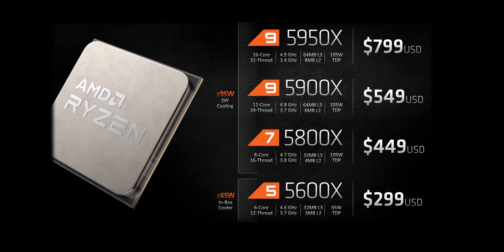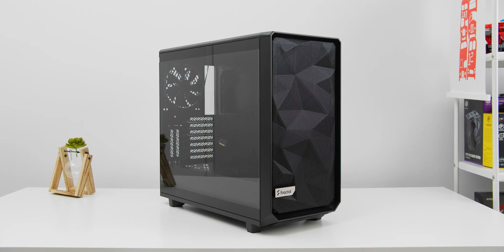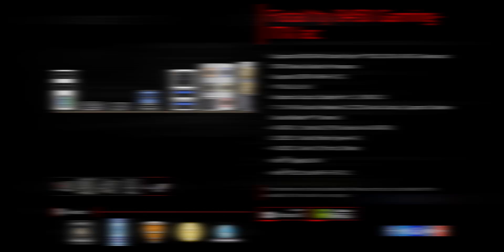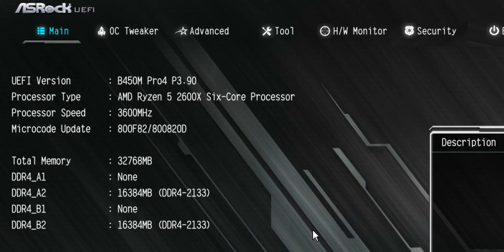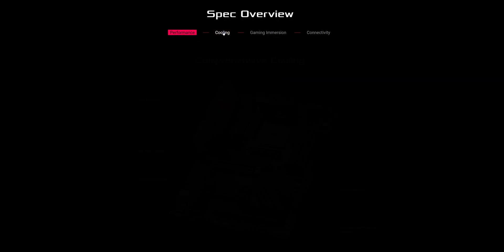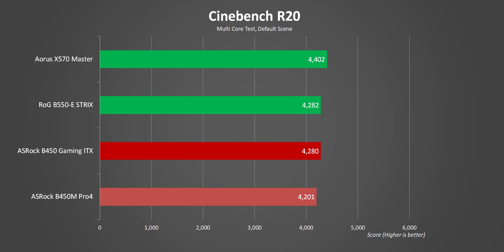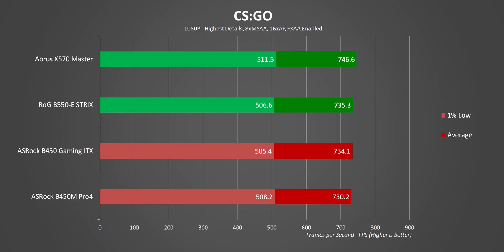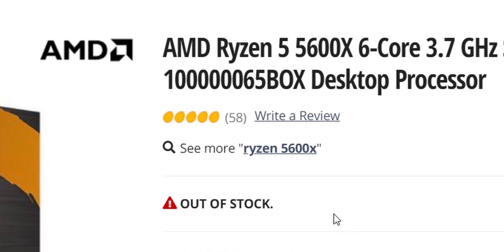Ryzen 5000 on B450 - BIOS Update Performance & Compatibility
AMD Ryzen 5000 series with B450 and X470 motherboard compatibility had a date of next year to start rolling out but ASRock decided to start NOW with a B450 BIOS Update.  The result is Ryzen 5000 being compatible immediately with Zen 3 on X470 BIOSes coming soon too.  In this video we talk about Zen 3 performance on B450 with the new BIOS update and also talk about how to update your BIOS to avoid problems.

ASRock B450M PRO4
ASRock B450 Gaming ITX/AC
Ryzen 5 5600X
Ryzen 9 5900X
Crucial Ballistix 32GB CL16
Crucial Ballistix 16GB CL16

Timestamps:
0:00 - Zen 3 on B450 Intro
1:53 - Ryzen 5000 on B450 Explained
2:52 - BIOS Update Guide
4:32 - B550 vs B450 What You Need To Know
5:22 - B450 Memory Support with Zen 3
5:44 - Ryzen 5 5600X + B450 Benchmarks
7:28 - Ryzen 9 5900X + B450 Benchmarks
8:09 - Zen 3 on B450 Worth It?

Review unit provided free of charge by AMD, motherboards purchased by Hardware Canucks. As per Hardware Canucks guidelines, no review direction was received from manufacturer.